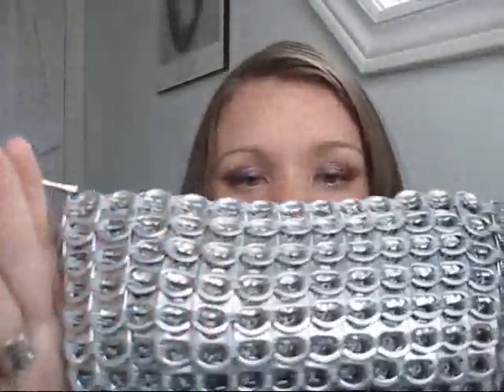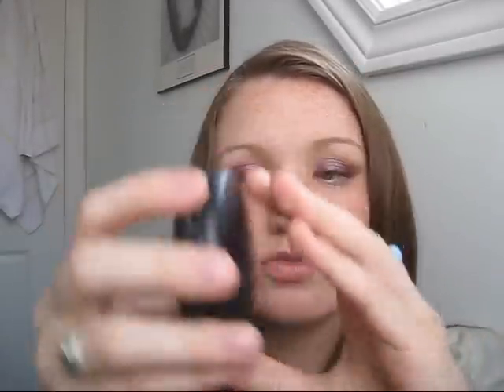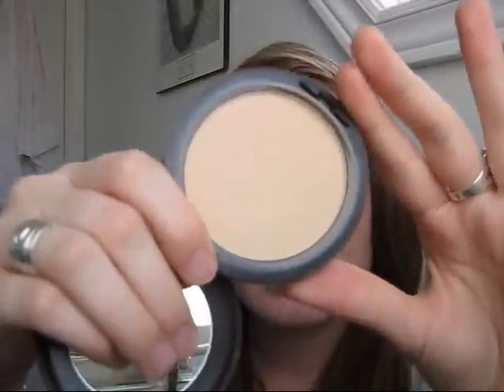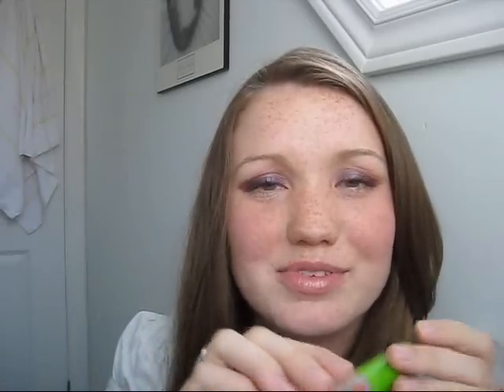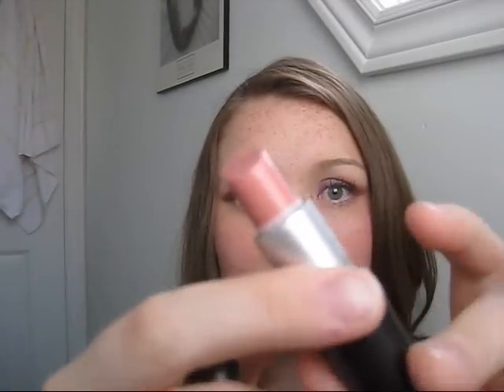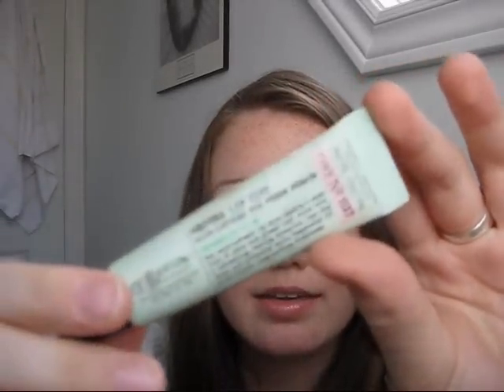Saturday: What's In My Summer Makeup Bag?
Products Mentioned:
Escama Studios Makeup Clutch
MAC Studio Fix Powder in NC20
Maybelline Great Lash Clear Brow Gel/Mascara
[Optional Stuffs] MAC Hue and Angel Lipsticks
CO Bigelow Rose Salve
CO Bigelow Mentha Lip Tint in 1137